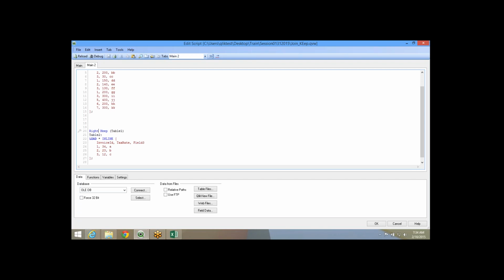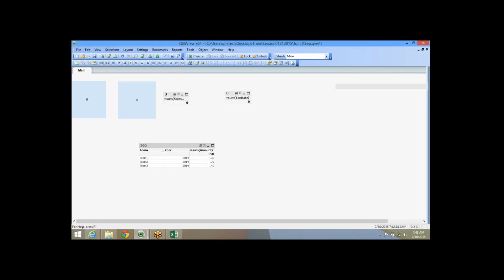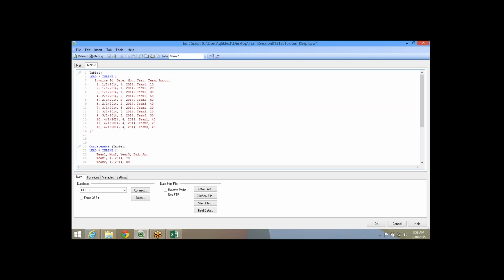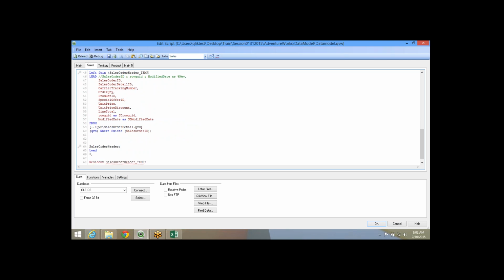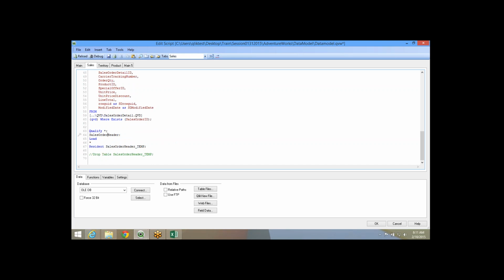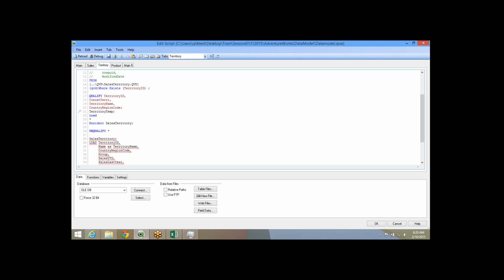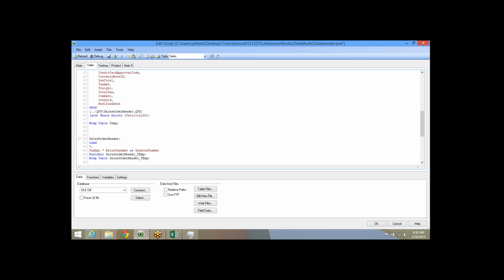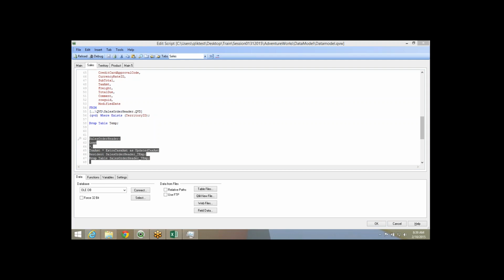Qlikview Tutorial #6 || Qlikview Scripting Training || Free Qlikview Training Videos